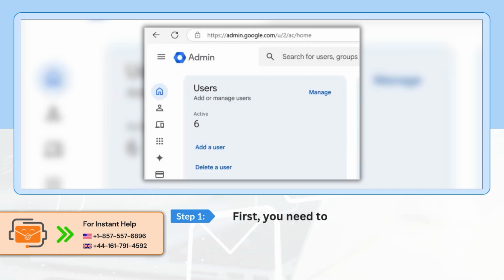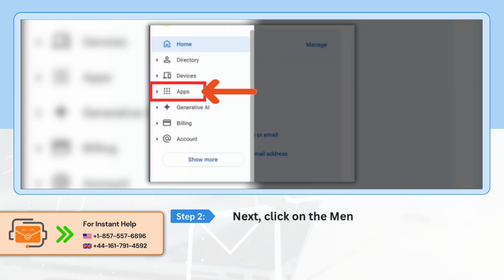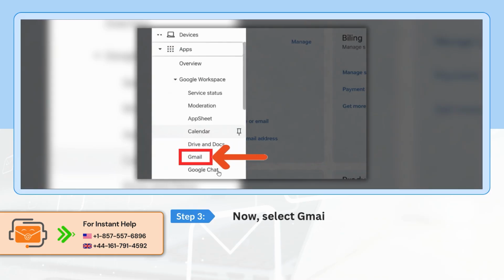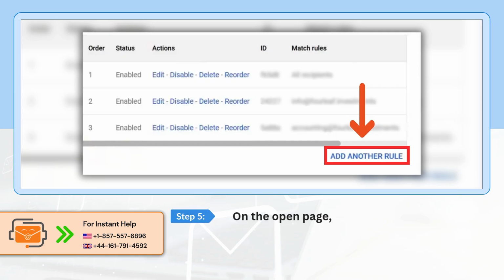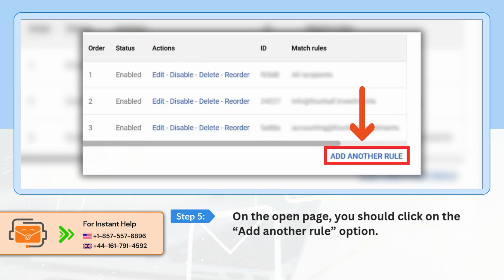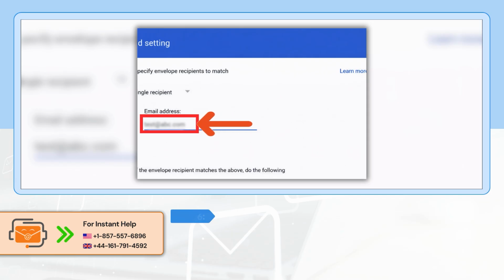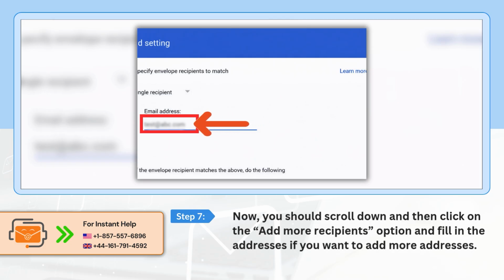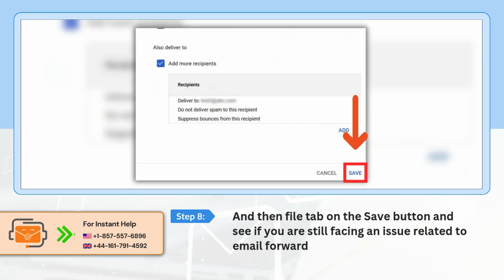Google Workspace Email Forwarding Not Working - Solution | Help Email Tales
Email forwarding might not be enabled in Gmail settings, or wrong MX records may prevent emails from being delivered. Also, if the mailbox is full, new emails also won’t be forwarded. An incorrect filter or rule can also prevent emails from being forwarded.

Resolving the Google Workspace email forwarding not working issue is simple, but there can be some challenges that you may face:

Wrong MX records
Unconfirmed forwarding address
Filter conflict

Want to know the right way to fix the “Google Workspace email forwarding not working” problem? Here is a video explaining how to do it.

Step 1 to Step 8 (0:00:43 - 0:01:36)

Not able to fix the “Google Workspace email forwarding not working” issue?

We look forward to helping you resolve the “Google Workspace email forwarding” issue.